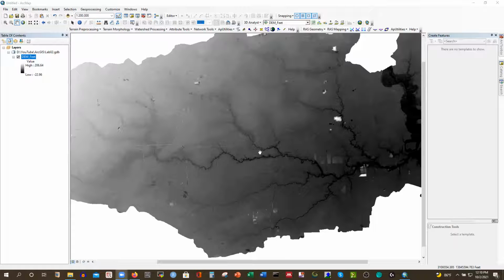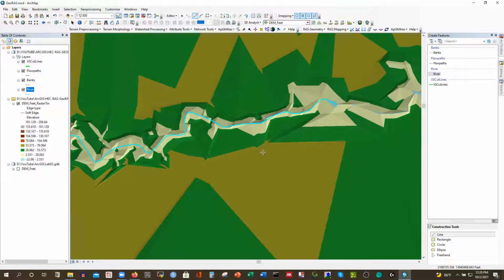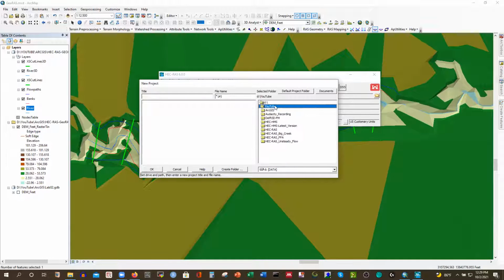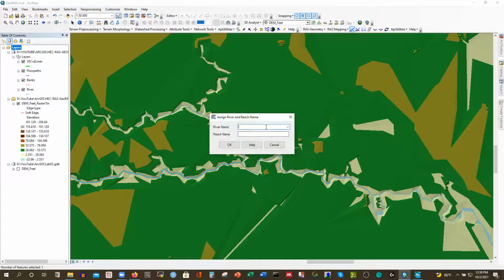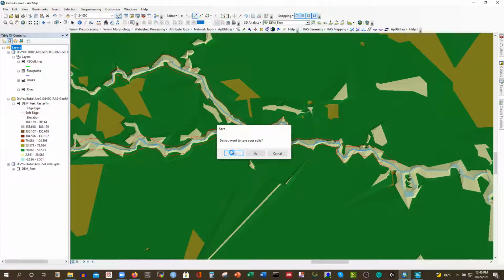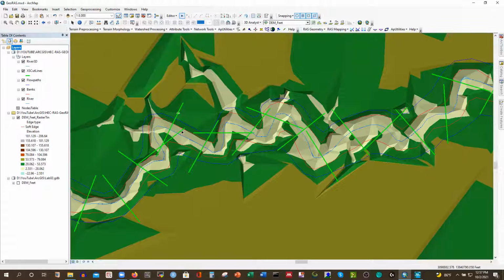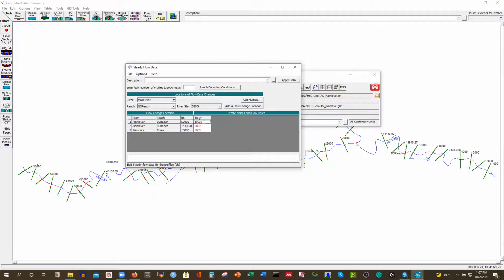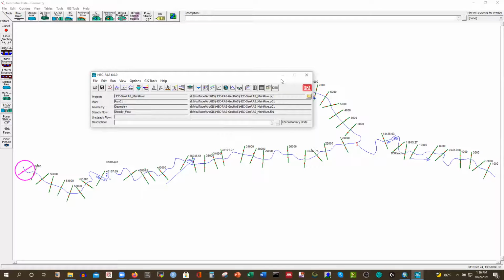How To Set Up HEC-RAS Model From Raster DEM Using HEC-GeoRAS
In this tutorial, I have demonstrated how to set up a complete HEC-RAS model from raster DEM data using HEC-GeoRAS.